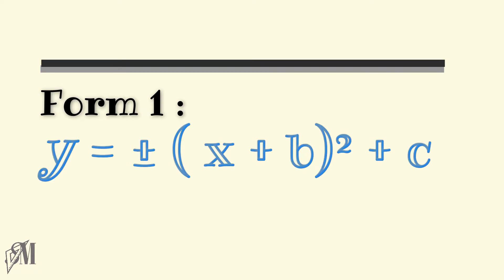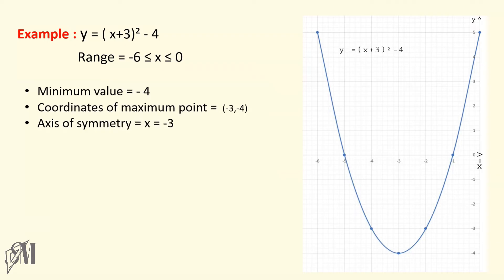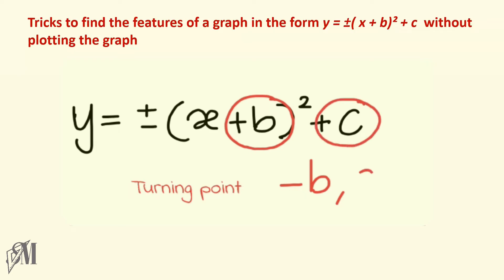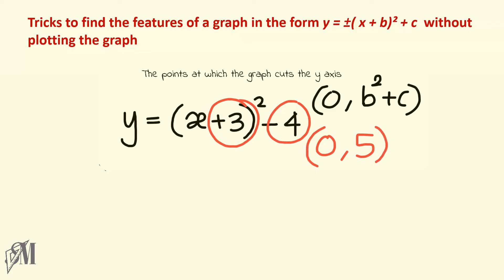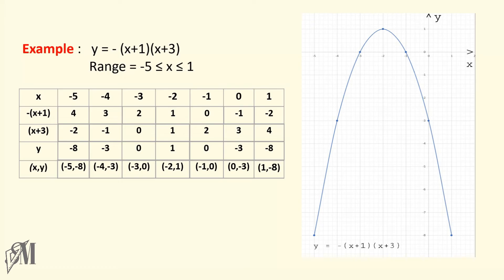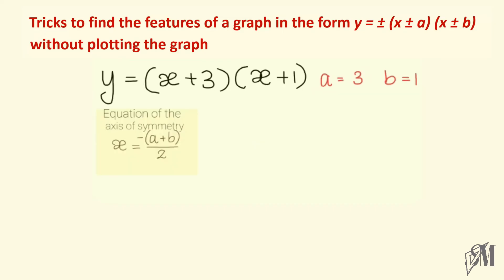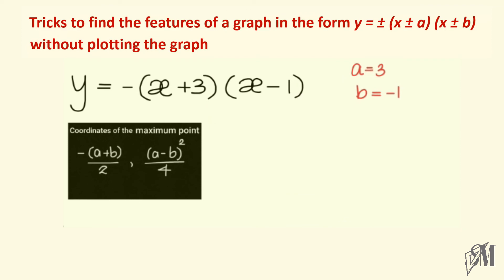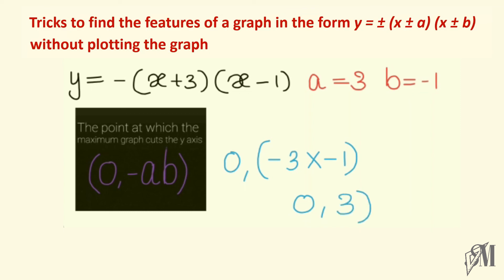Graphs - II (O/L Mathematics) | National Curriculum - English Medium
This video is about the Graphs of the form of y = ± ( x + b)² + c

Below are the links of other grade 11 lessons in my channel.